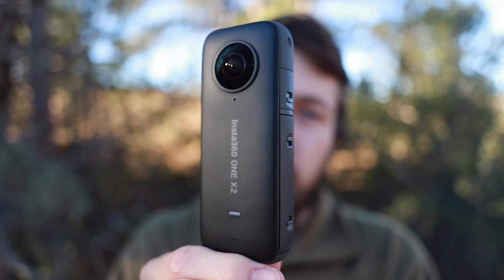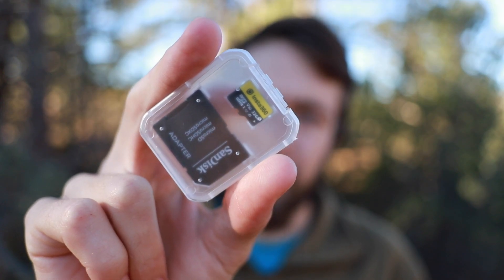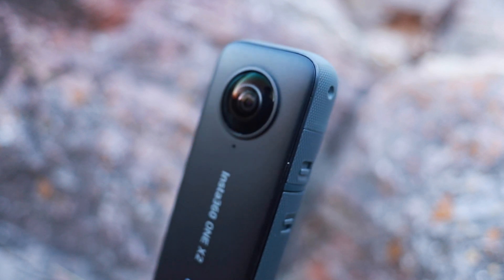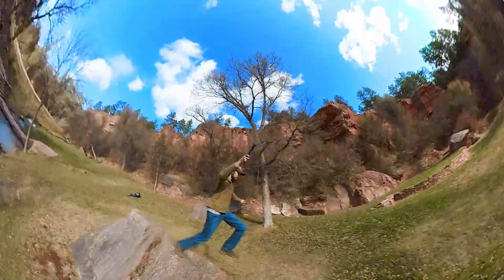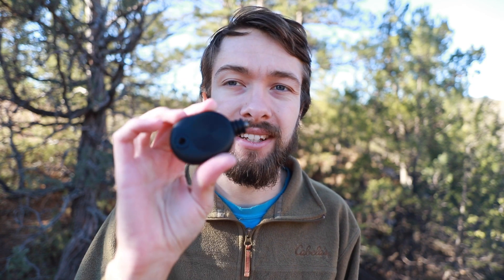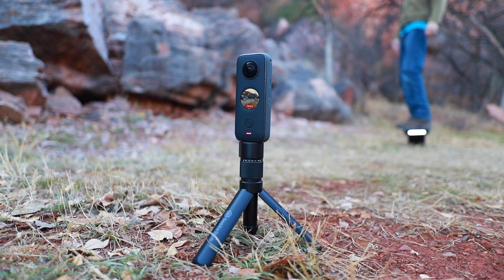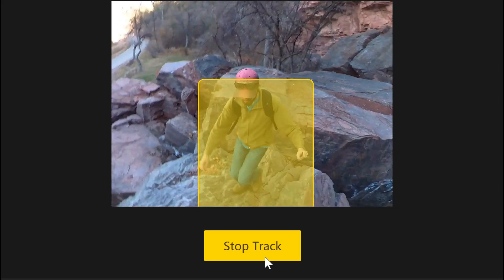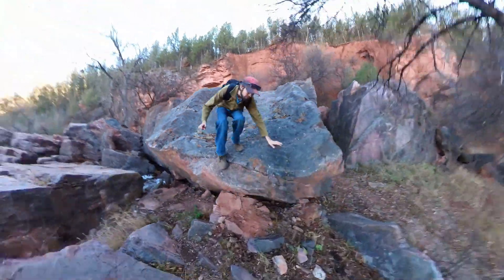Insta360 ONE X2 Unboxing